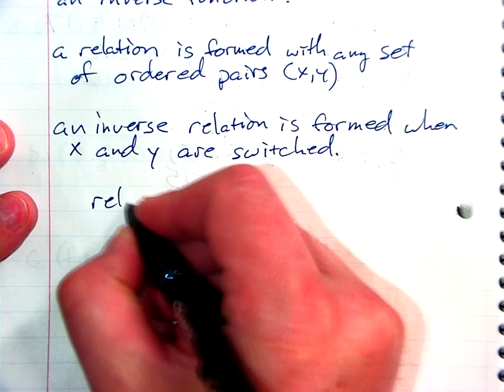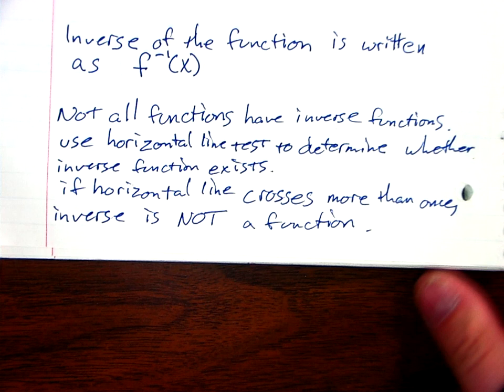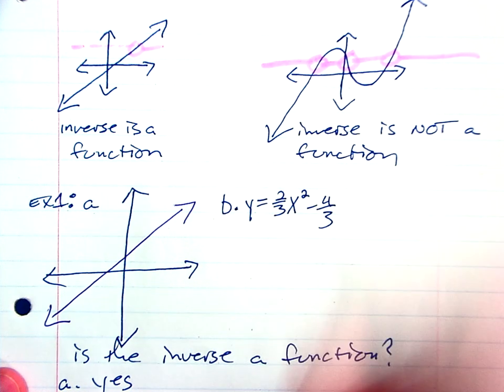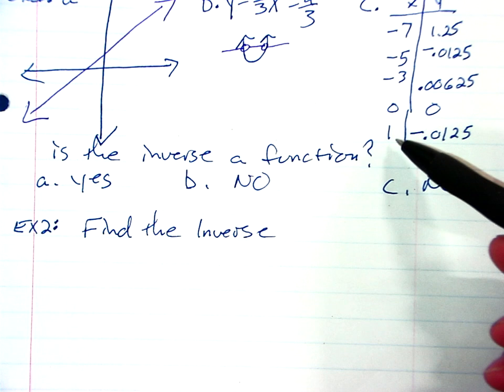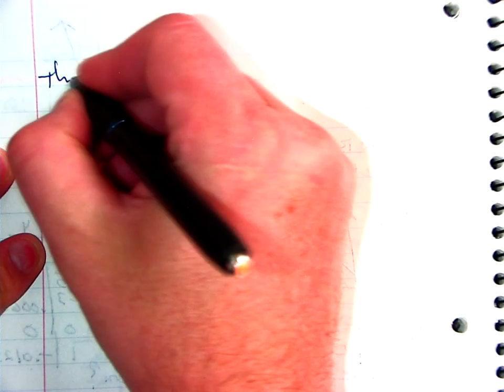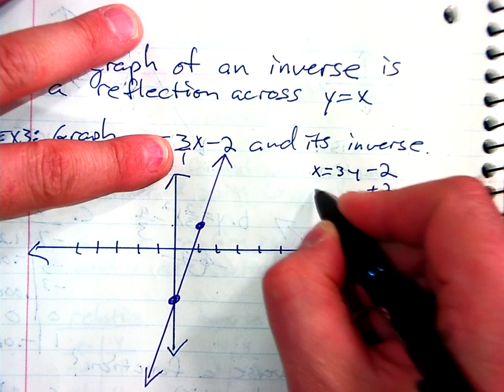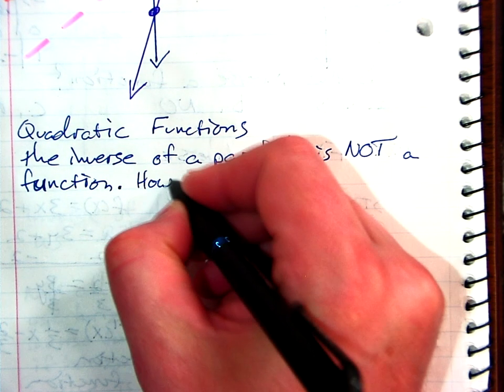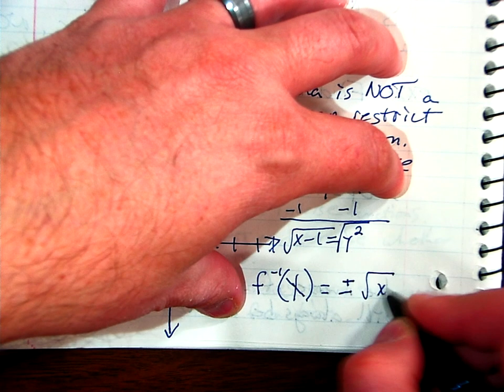6- 2 video Inverse functions